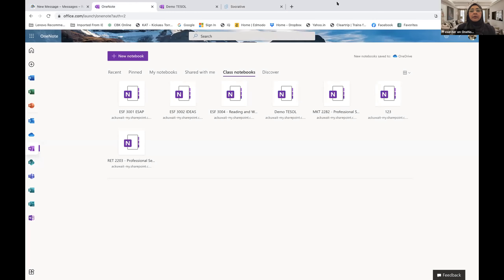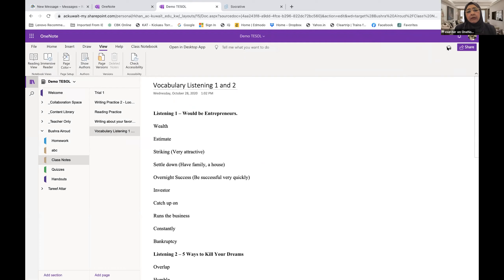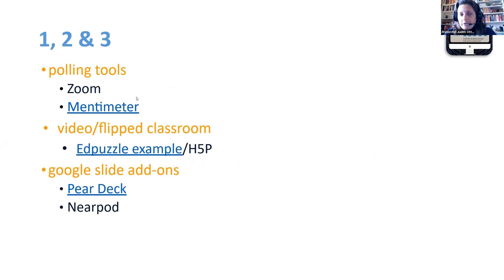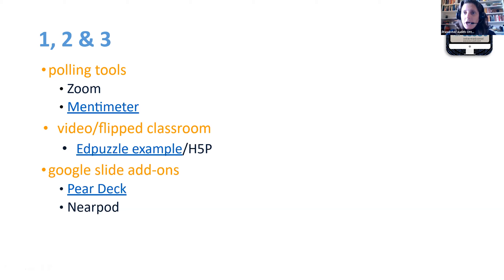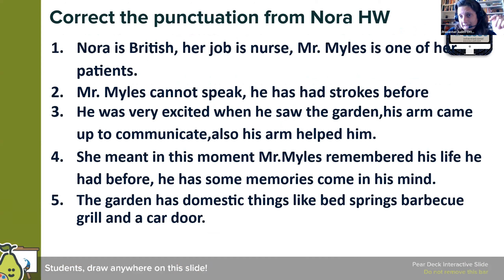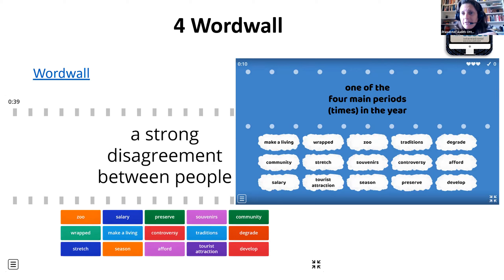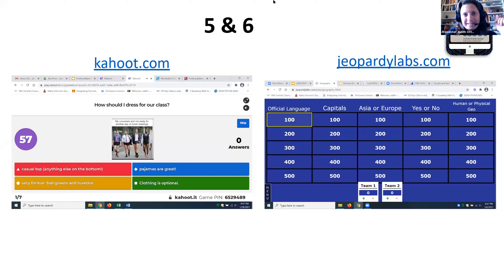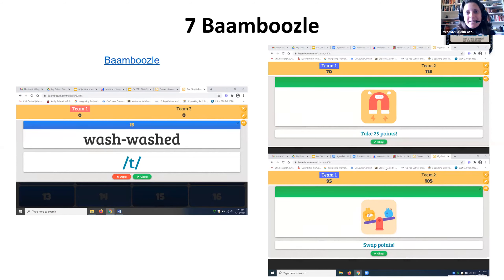TESOL 2021- Technology Fairs: Tech Tips for Synchronous Virtual Instruction - Q & A (PM)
Technology Fairs sessions consist of short, pre-recorded videos available to convention attendees on demand. There videos are paired with related live video Q & A chats with presenters, scheduled at times conducive for the global audience. The video Q & A presenter chats will be synchronous 60-minute Zoom meetups with CALL-IS moderator support; participants can ask questions related to the asynchronously viewed video presentation